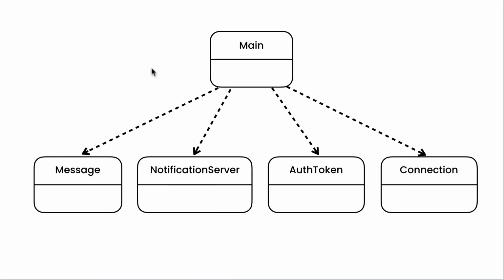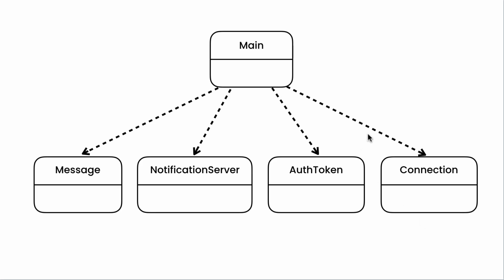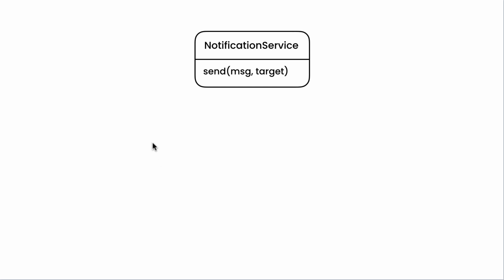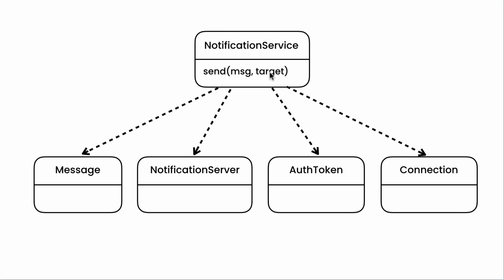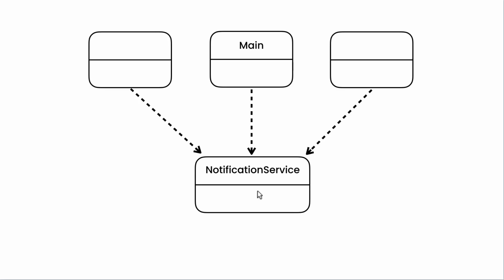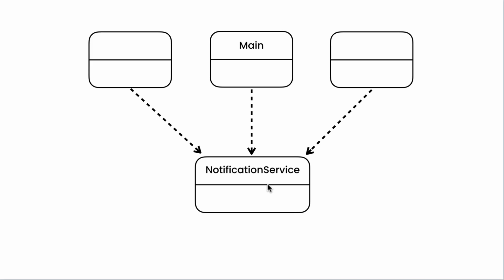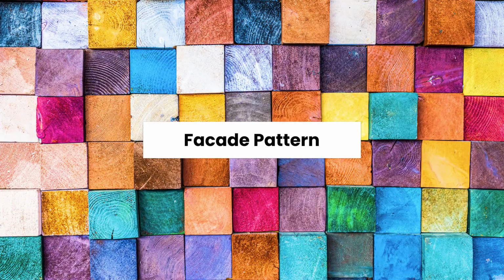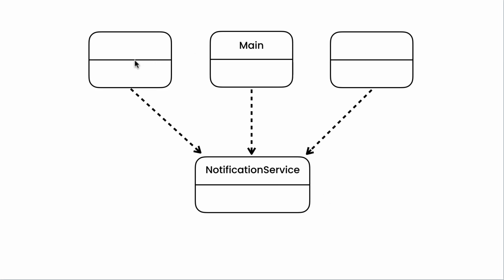67 Facade Pattern Solution